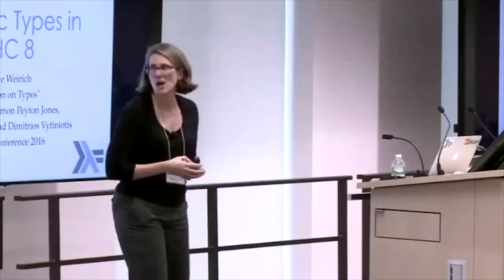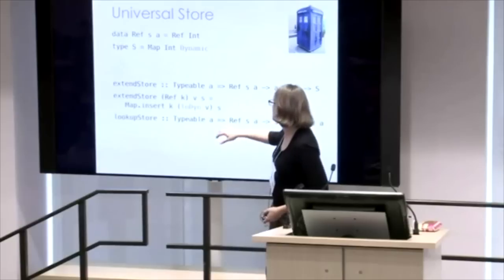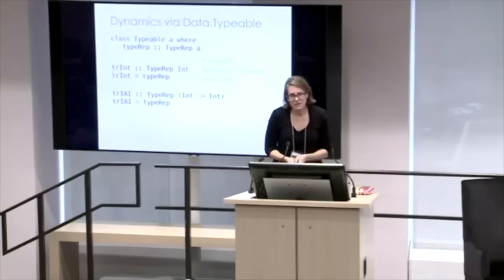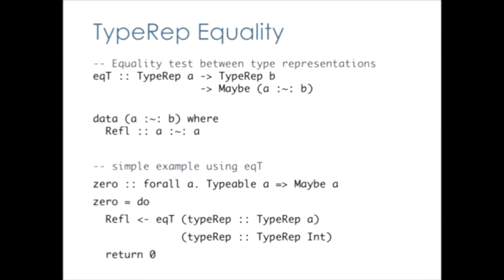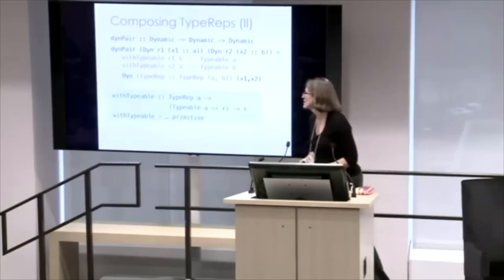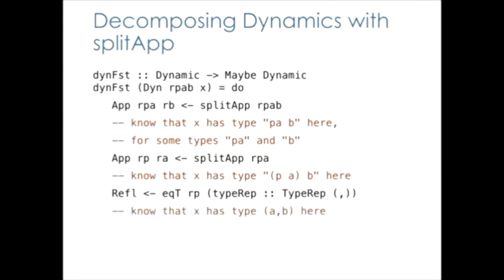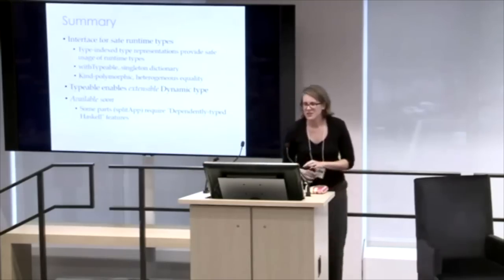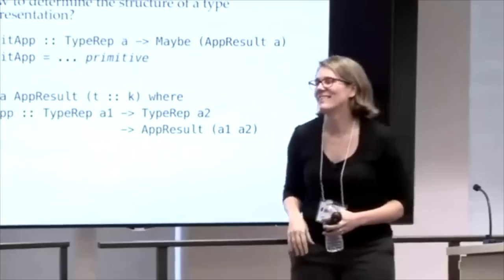Dynamic Typing in GHC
Dr. Stephanie Weirich
C◦mp◦se :: Conference